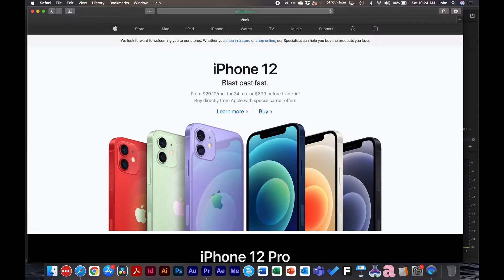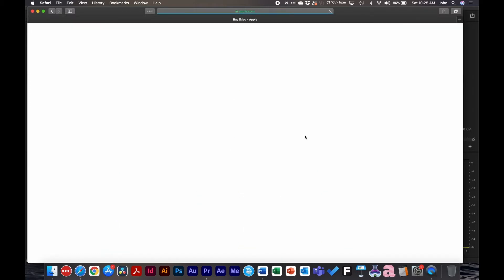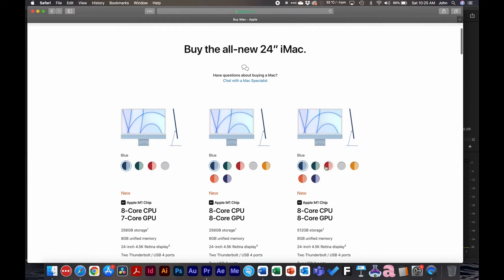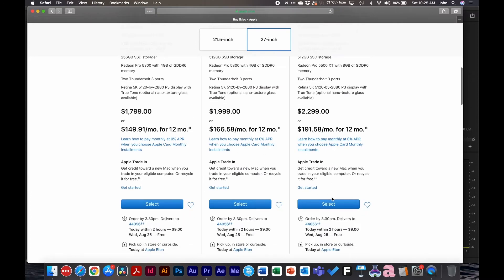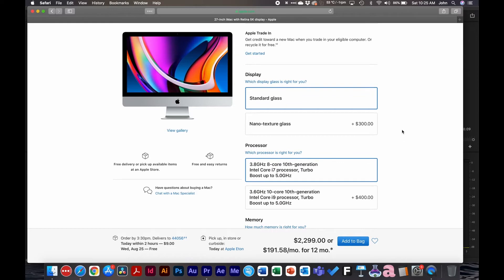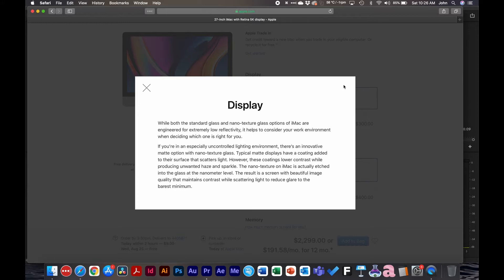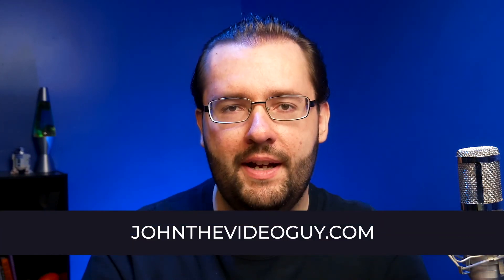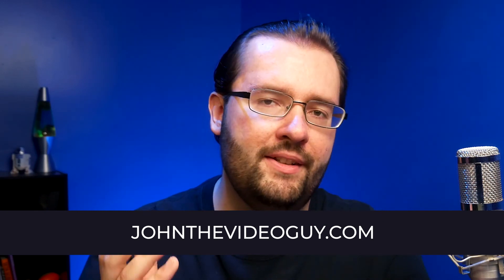Best iMac For Video Editing In 2022 (Render Videos FASTER!)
ABOUT VIDEO:
In today's video, I'm going to be going over what is the best iMac to buy for video editing. So there's a lot of different iMacs and computers out there but in this video, I'm going to be going over all the specs such as the RAM, processor, and graphics card. They're all important when it comes to video editing and the performance that you come to expect from an Apple computer for video editing.